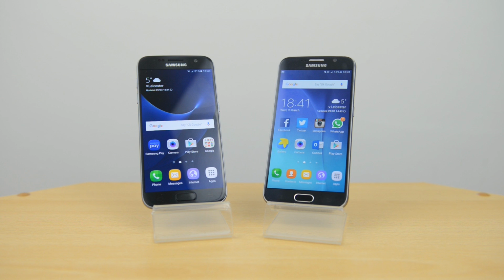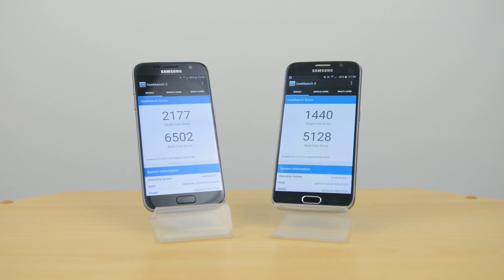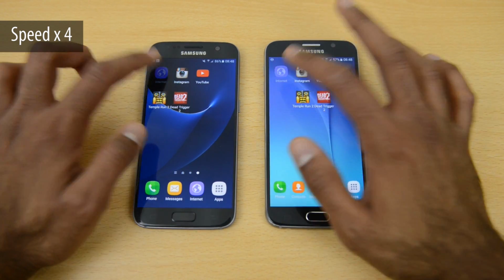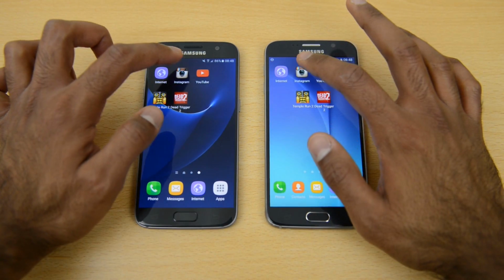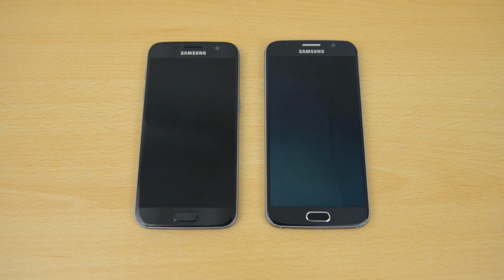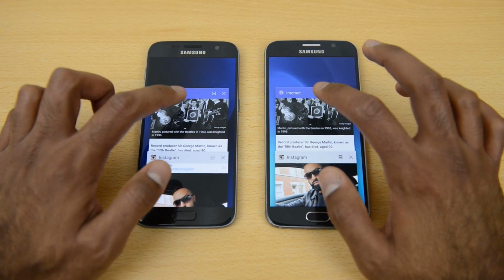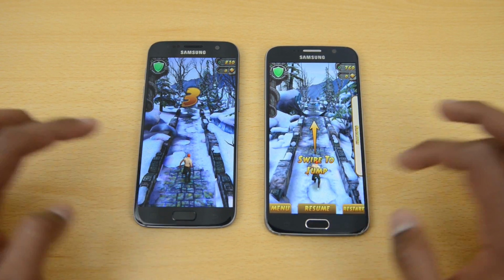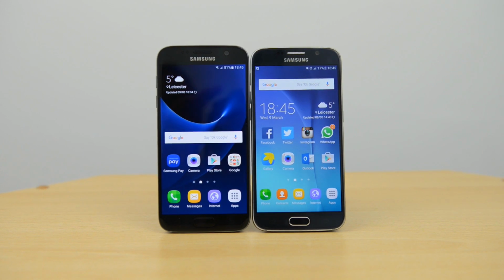Samsung Galaxy S7 vs Samsung Galaxy S6 - Speed Test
Samsung Galaxy S7 Edge vs Samsung Galaxy S6 Speed and Performance test, Fingerprint unlock, Camaera launch, Browser, Apps, Gaming Speed tests as well as RAM management.